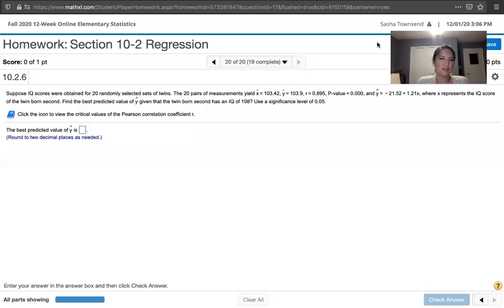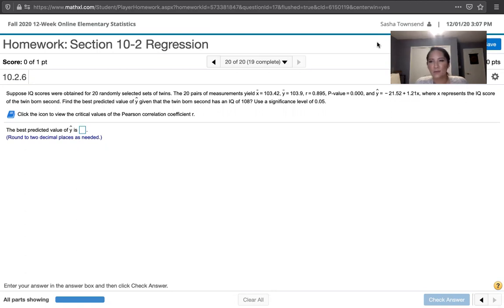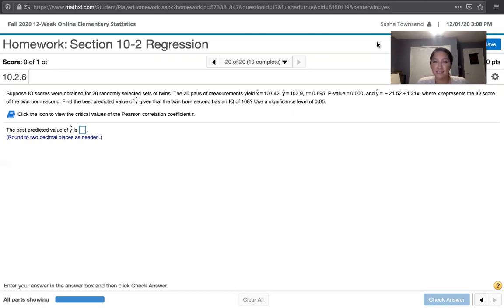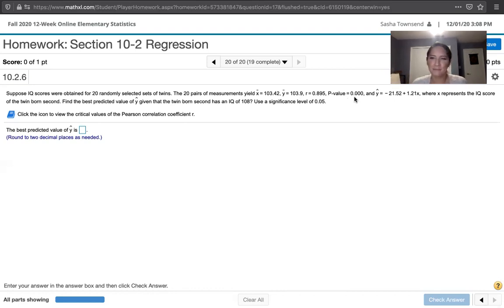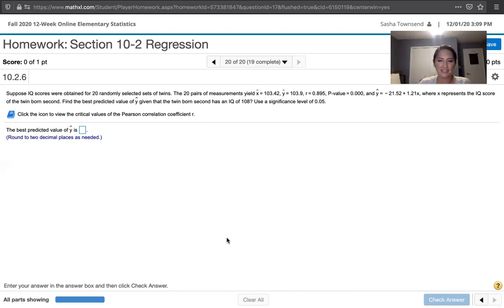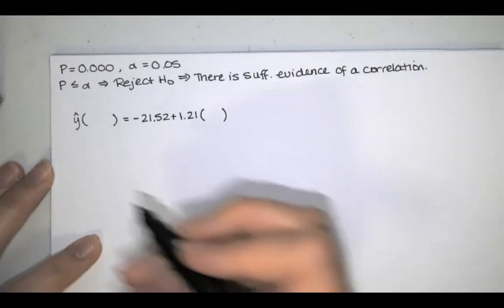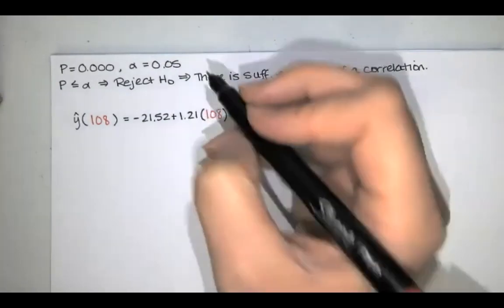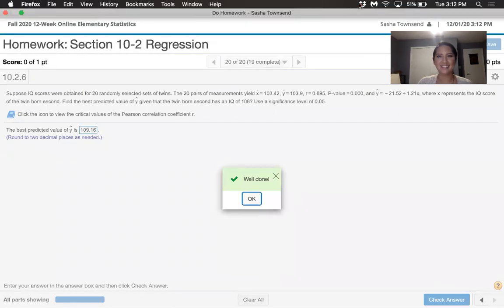Problem 10.2.6 - Given summary statistics, find the best predicted value of y at a given x value.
We're given summary statistics, including sample means for x and y, the linear correlation coefficient r, the P-value, and the equation of the regression line. Then we're asked to determine the best predicted value of y for a given x-value, at a given significance level.